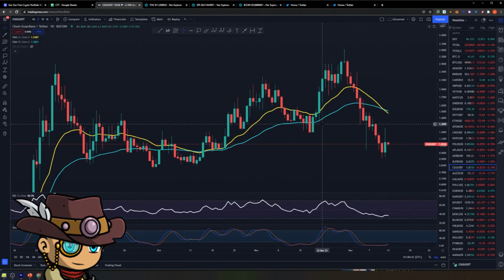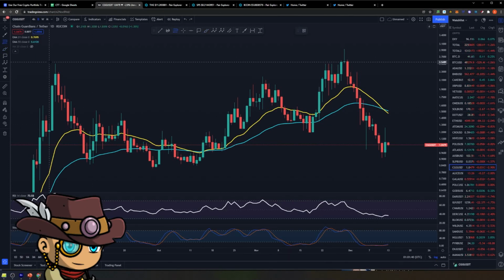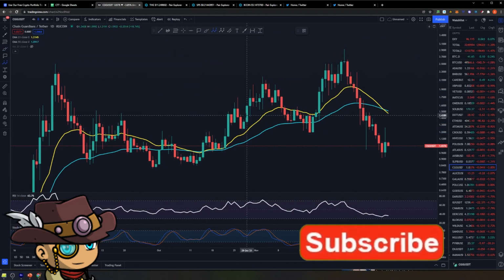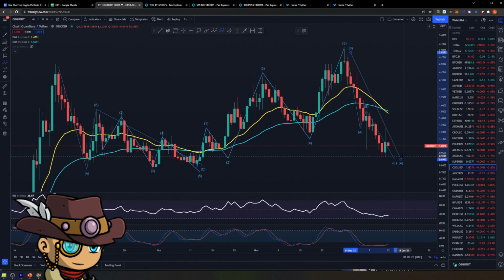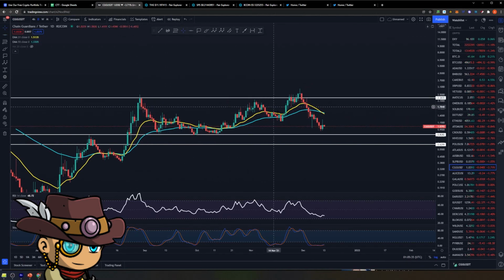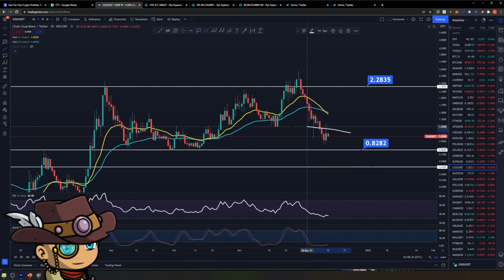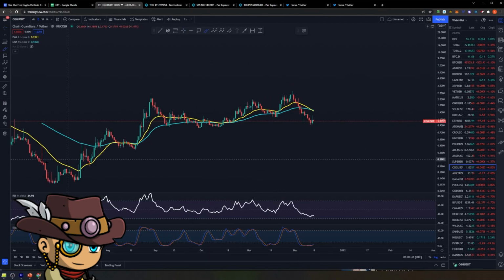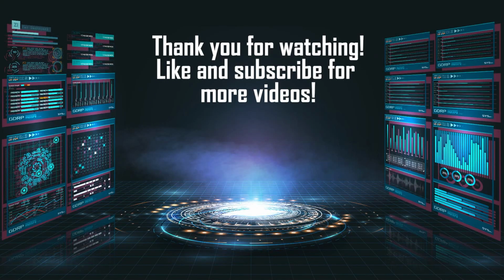Chain Guardians CGG: The rebel child of gaming cryptos | Technical Analysis | Price Prediction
Chain Guardians really doesn't give a sh** to market structures and key indicators. Is there a way for us to properly navigate this gaming crypto?